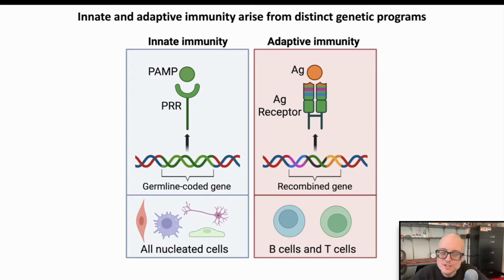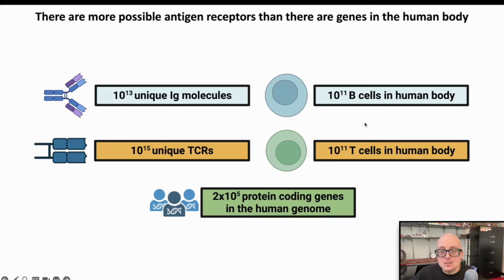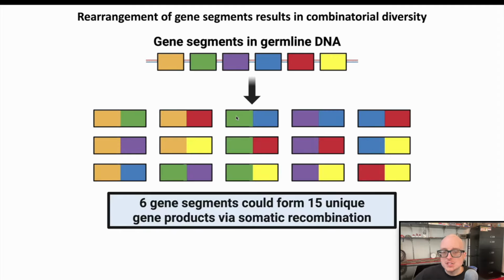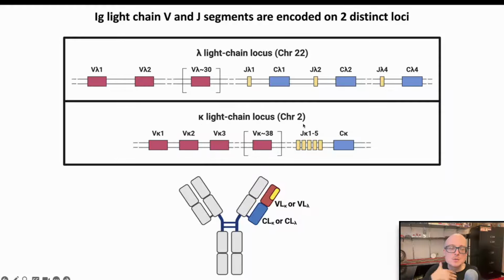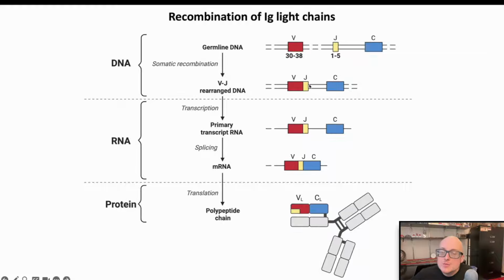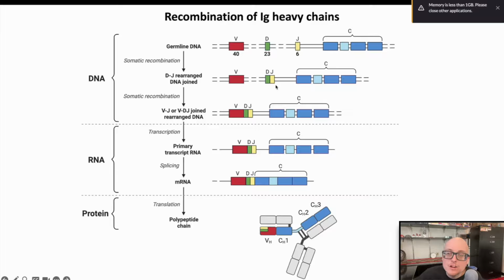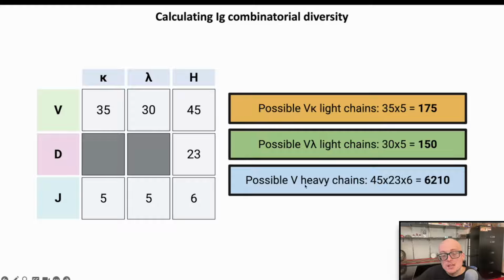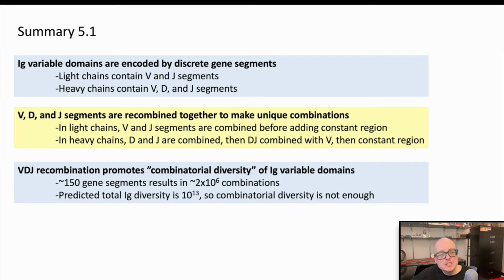5.1 VDJ Recombination Part 1 (Immunology 2025)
Learn how immunoglobulin (Ig) diversity arises through V(D)J recombination, the process that rearranges variable, diversity, and joining gene segments within the light and heavy chain Ig loci to generate an immense repertoire of unique antigen receptors. This video focuses on the organization of Ig gene segments and the principles of combinatorial diversity that form the foundation of adaptive immunity.